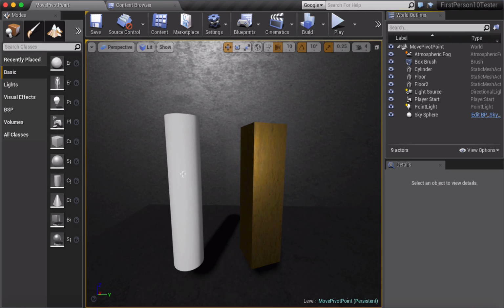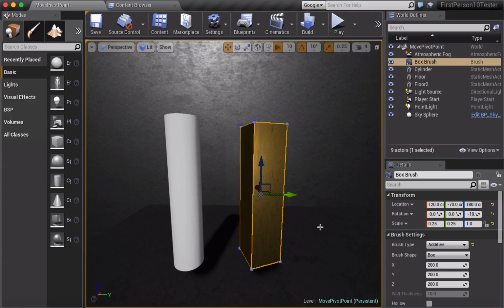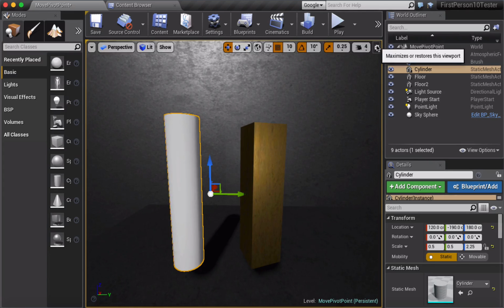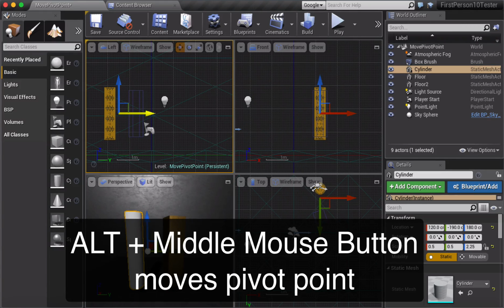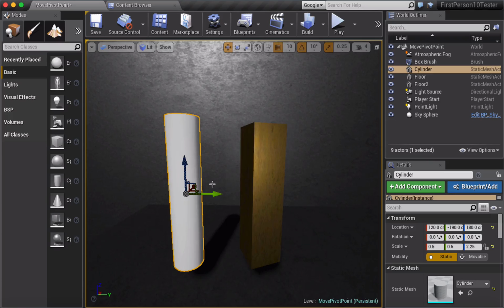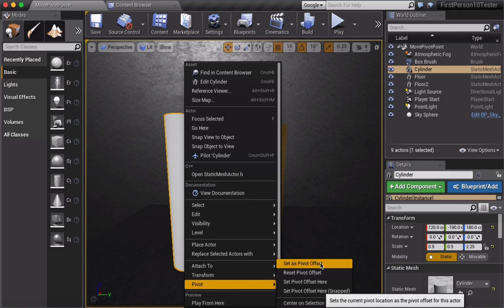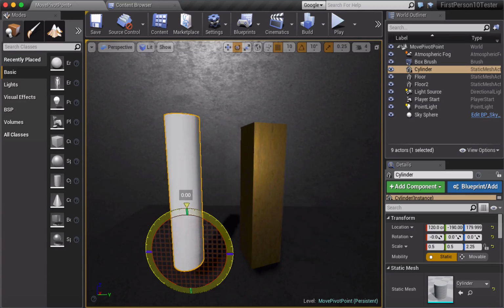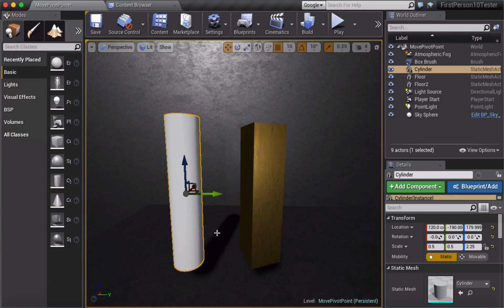UE4 Tutorial: Change Pivot Point on BSP or Static Mesh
Use the key combo of ALT + Middle Mouse Button to move the Pivot Point on either a BSP or a Static Mesh. To make the change permanent right-click on the shape and choose Pivot - Set as Pivot Offset (UE4.10.4, MacOSX).